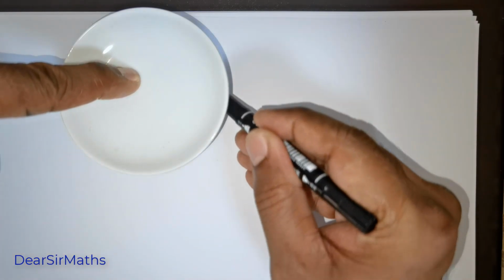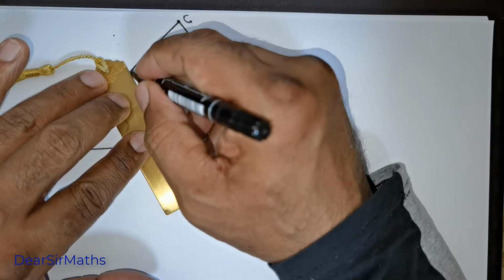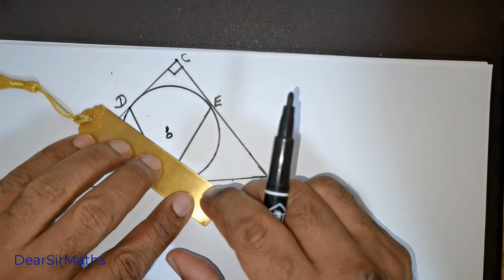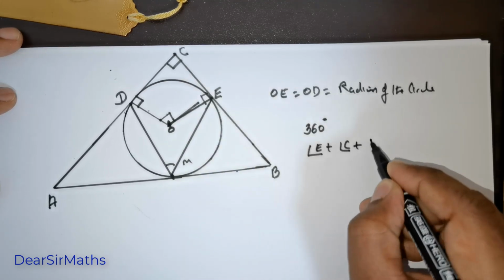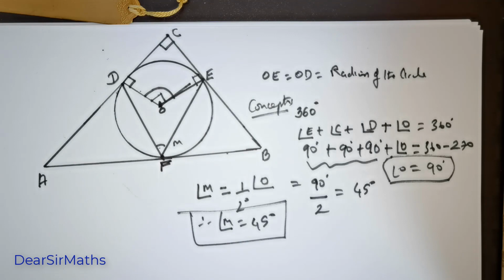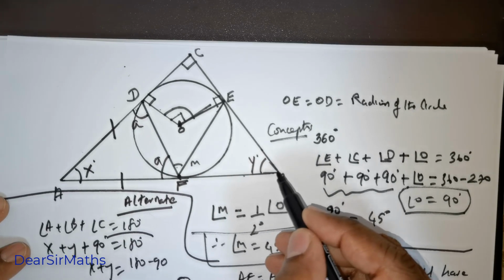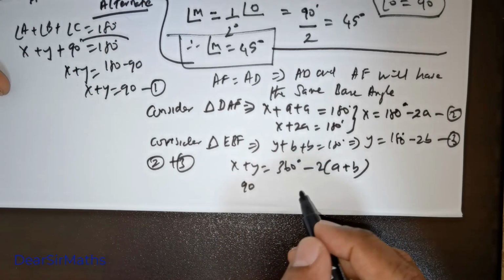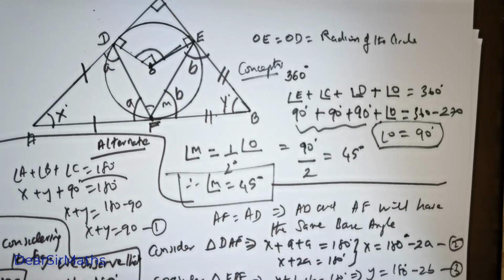find m | Learn this trick to solve Math Olympiad question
There are many ways to reach the destination, and 8 out of 10 ways ranges in difficulty levels from Hard to very Harder. But there are always two hidden ways, that will give you the opportunity to reach your destination, with ease. Now I have said, two existing ways, meaning, you have the choice to choose. In other words, no matter how hard the climb is, there is often a easier route available to get to the Top. Apparently,  having said these, you will only be able to see that way, if you have put in the practice of problem solving earlier.